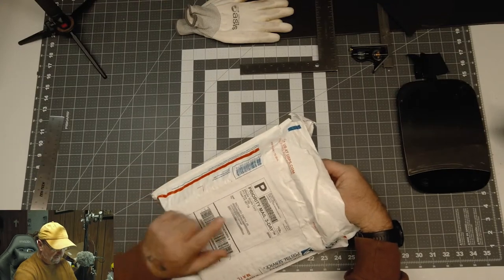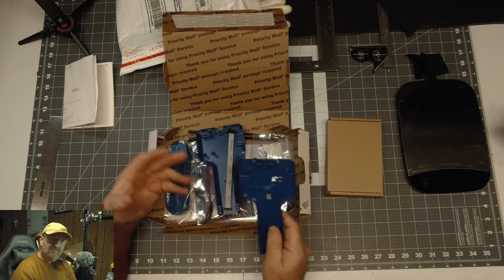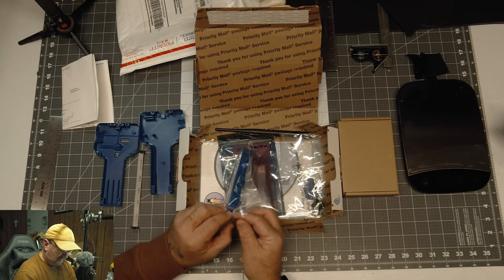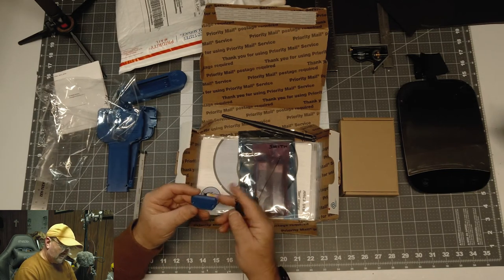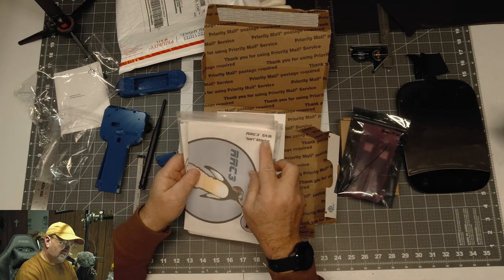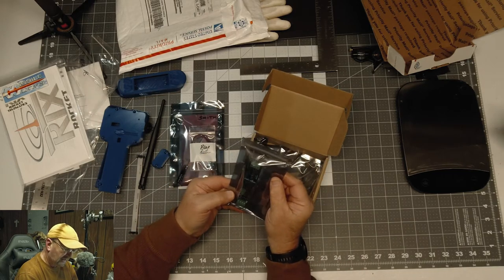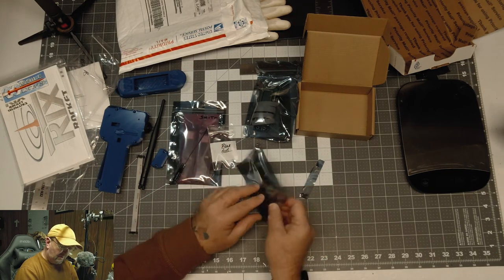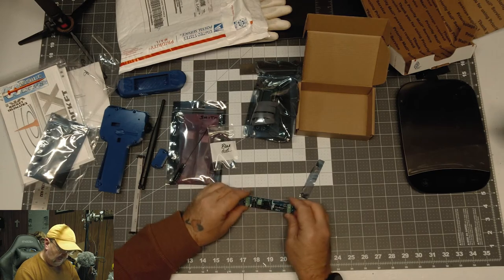Missile Works RRC3 & RTx GPS System (fist look)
In this video I take a quick "first look" at the RRC3 & RTx GPS System that just arrived from Missile Works. I also do a quick comparison to my old altimeters.